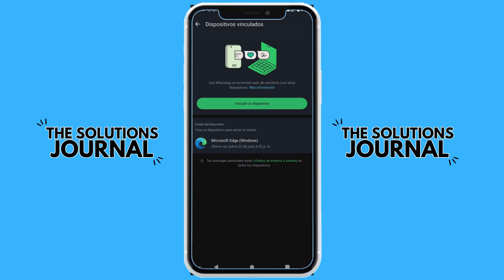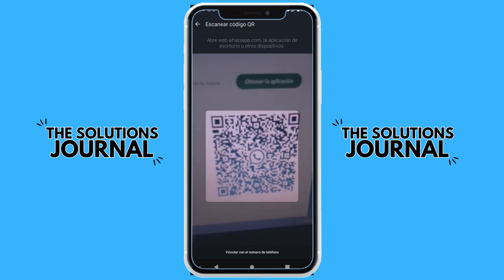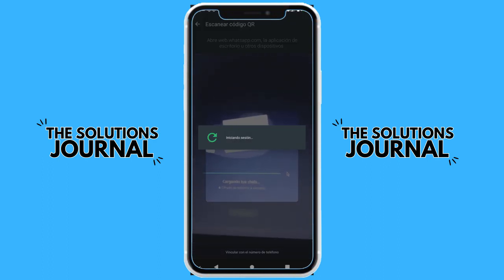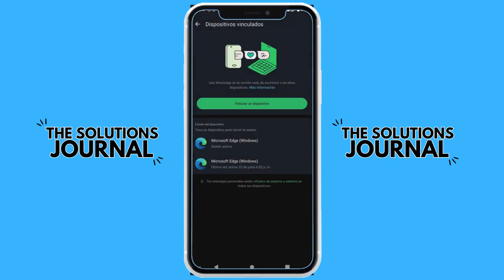How to use Whatsapp on a Computer